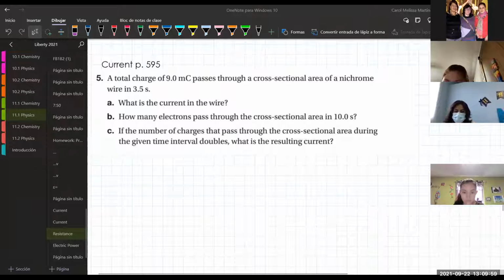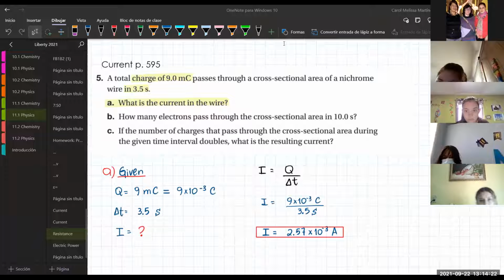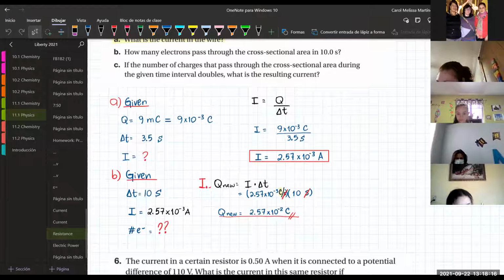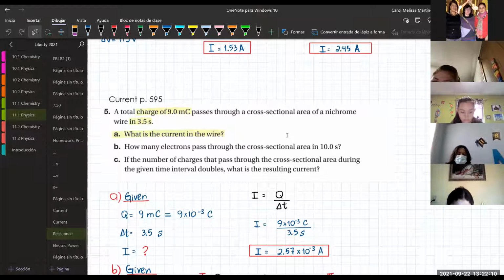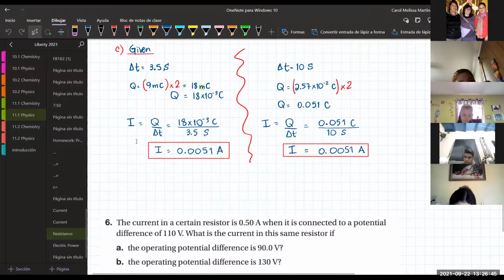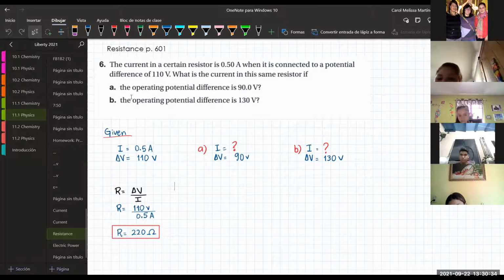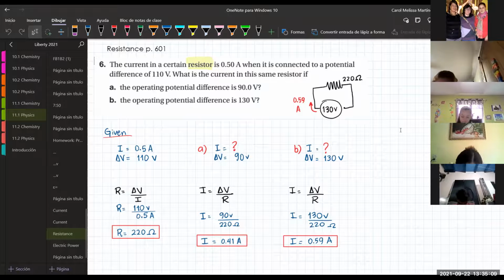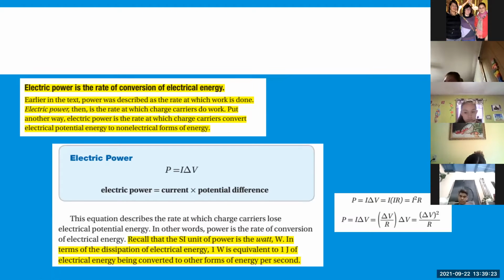Homework discussion: Current & Resistance